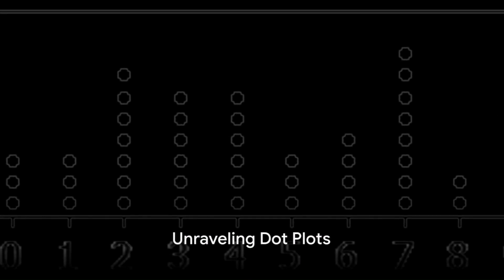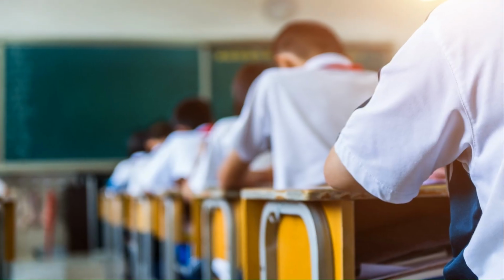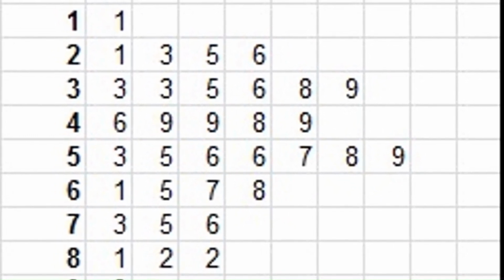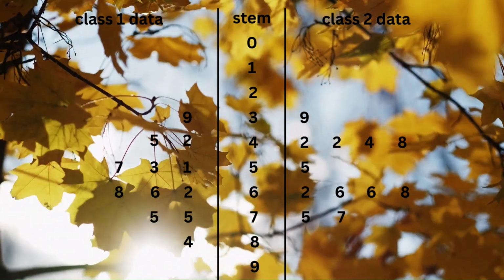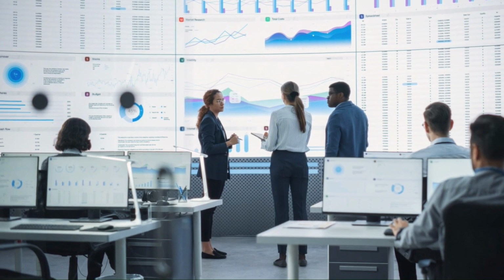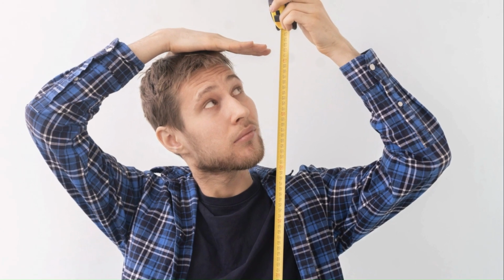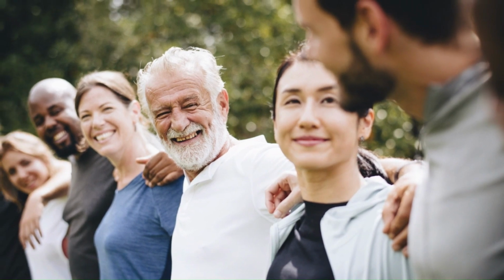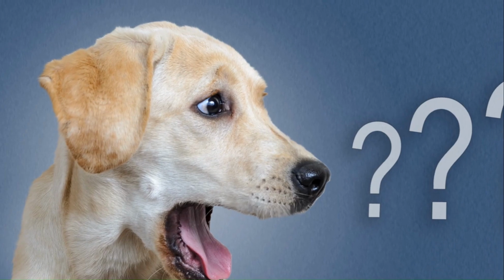Deciphering Numerical Data Displays: Dot and Stem & Leaf Plots, and Histograms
In this educational video, we break down the complexity of dot plots, stem-and-leaf plots, and histograms and explain when to use each for effective data visualization. 📊💡

Whether you're a student struggling to grasp these concepts or a data enthusiast looking to enhance your visualizations, this video is for you! 💪

Join us as we dive into the world of data representation, exploring the simplicity and power behind dot plots, stem-and-leaf plots, and histograms. 📈✨

Learn how dot plots can easily display data values while stem-and-leaf plots provide a comprehensive view of data distribution. Discover how histograms help identify data patterns and analyze trends effectively. 📊📉

With real-life examples and step-by-step explanations, you'll gain a solid understanding of each type of plot and when to utilize them. 🌟📚

Don't miss out on this opportunity to improve your data visualization skills! 🎉🔍📊

OUTLINE:
00:00:00
The Importance of Understanding Numerical Distributions

00:00:35
Unraveling Dot Plots

00:02:00
Exploring Stem-and-Leaf Plots

00:04:00
Delving into Histograms

00:06:12
Recapitulation and Conclusion